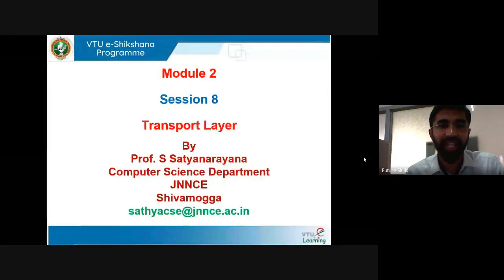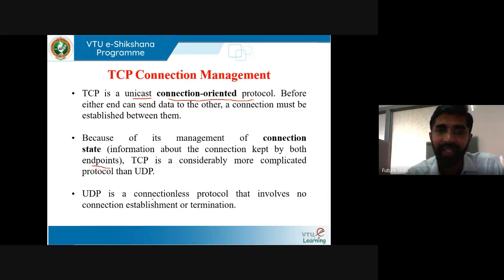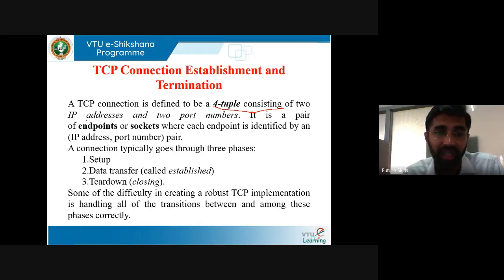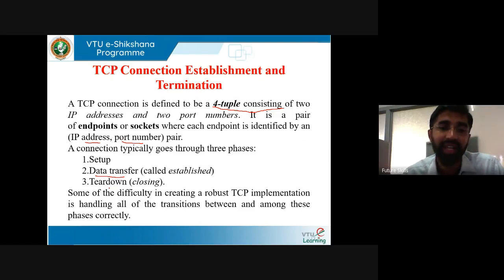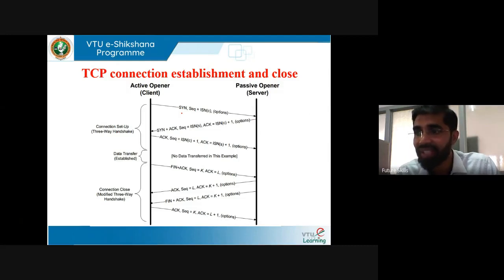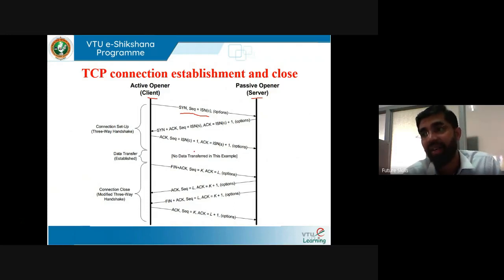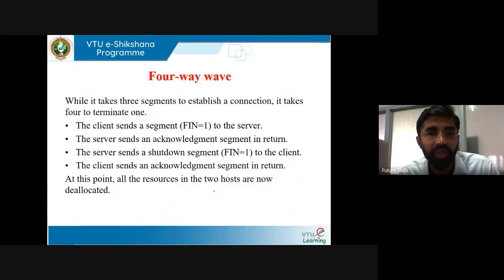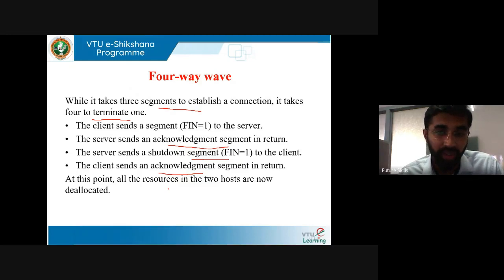Module 2 - Session 8 - Transport Layer